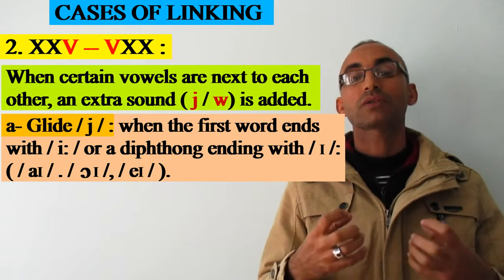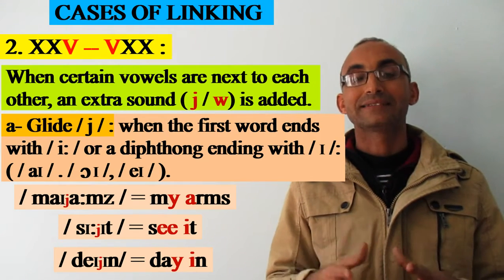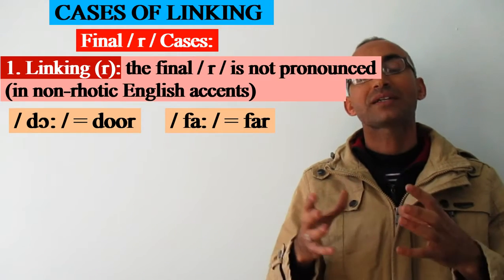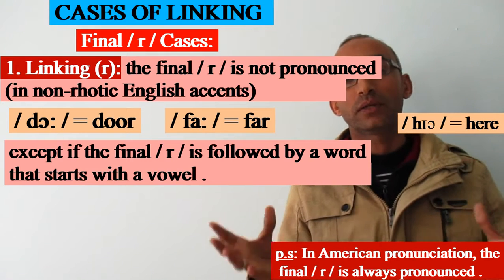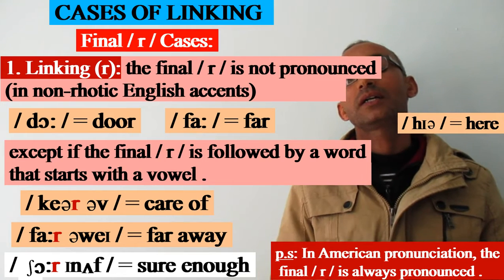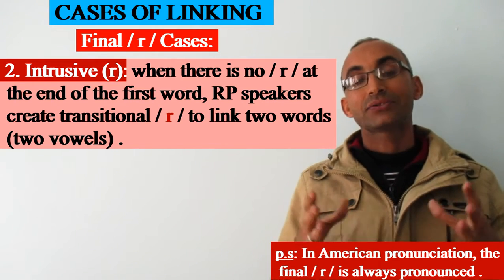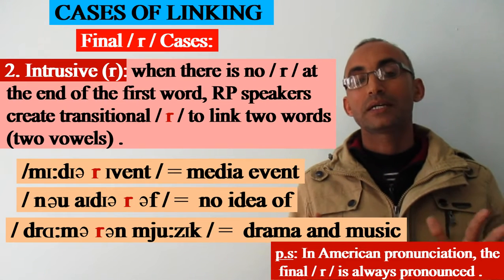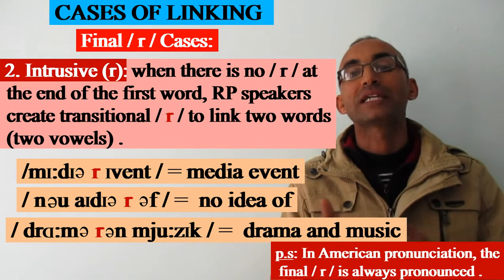Phonetics 25: LINKING (in connected speech)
ONE OF THE MAIN FEATURES OF CONNECTED SPEECH IS LINKING WORDS TOGETHER DEPENDING ON THE FINAL AND INITAL SOUNDS IN THESE WORDS. LINKING HAS MANY ASPECTS: C+V, V+V, LINKING R, INTRUSIVE R and other details you find inthis video.